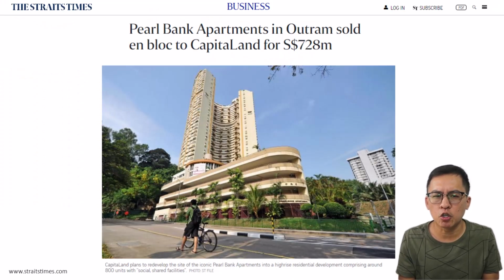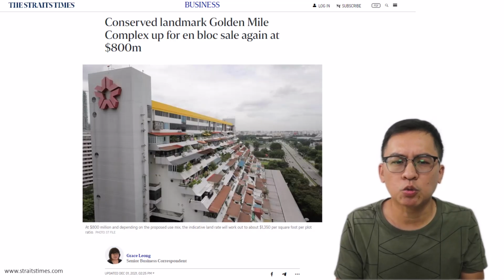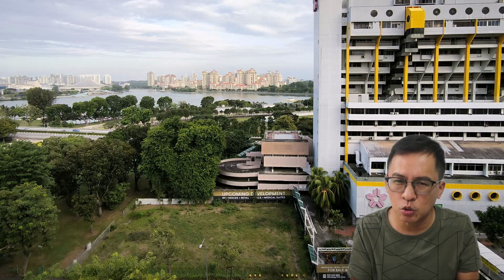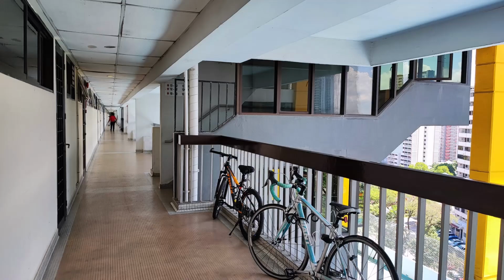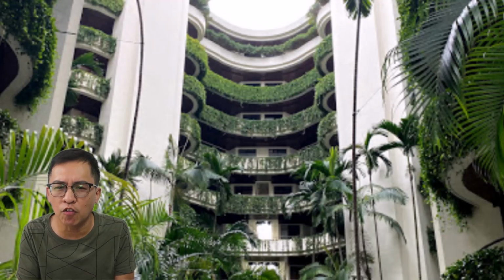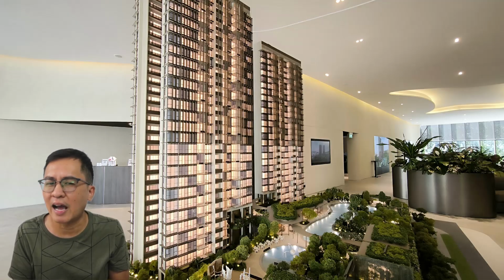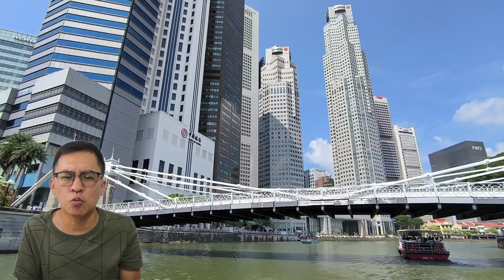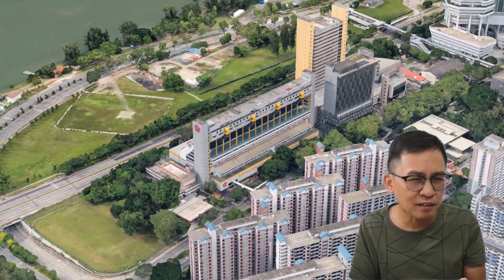Preserving Our Built Heritage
I am going to talk about our built heritage. I will share about some iconic projects such as the Pearl Bank Apartment that was demolished. I will also shed some light on how Golden Mile Complex was preserved after public outcry to preserve a part of our history. I will also discuss how URA offers incentives to preserve it. And why it is important to preserve a slice of our history in an environmentally sustainable manner. I will also offer solutions to it.

Alan Wee
CEA Reg No. R024730A
I am a licensed housing agent with Propnex Realty Pte Ltd.